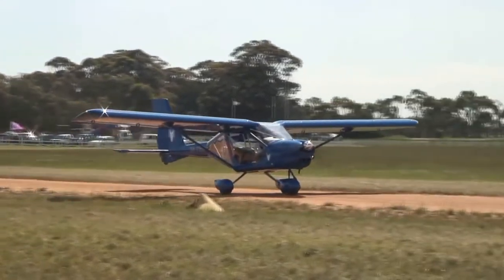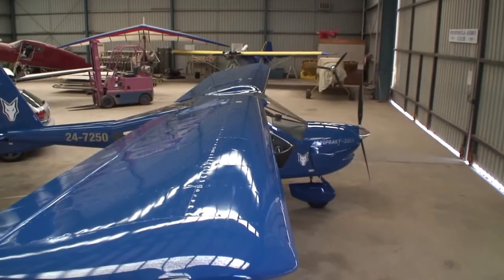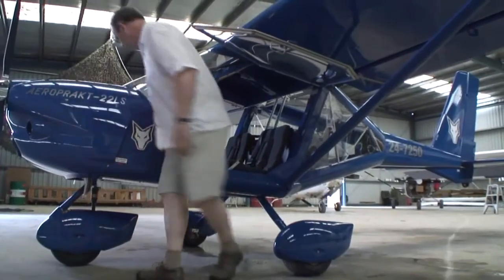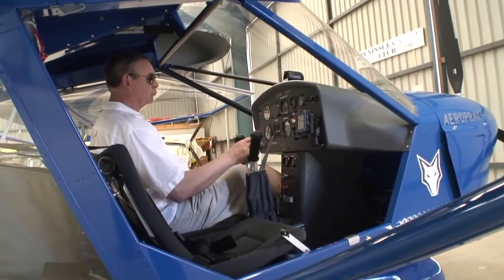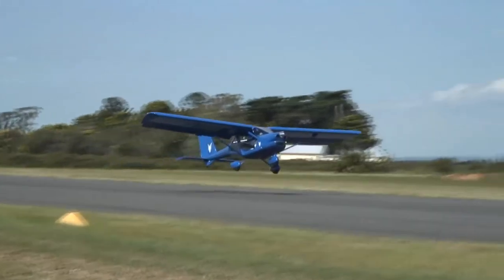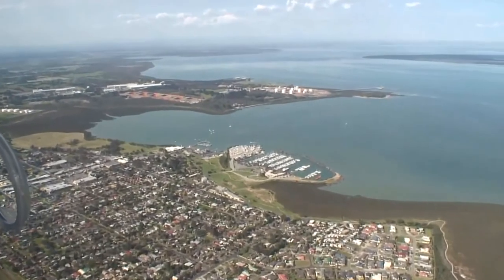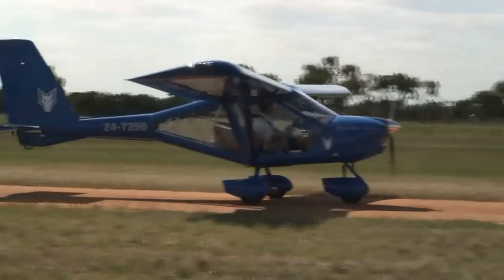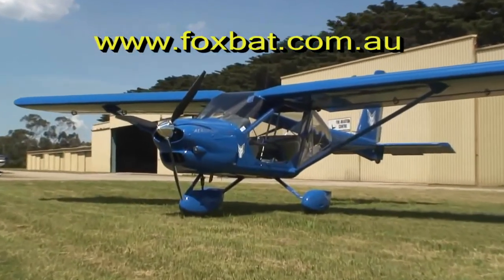1. Introducing to the Foxbat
Peter Harlow from Foxbat Australia introduces the Aeroprakt A22 by Foxbat aircraft.